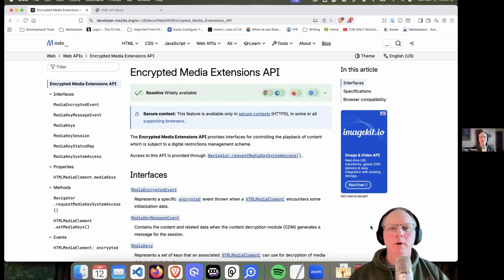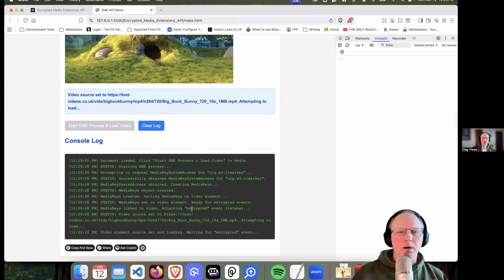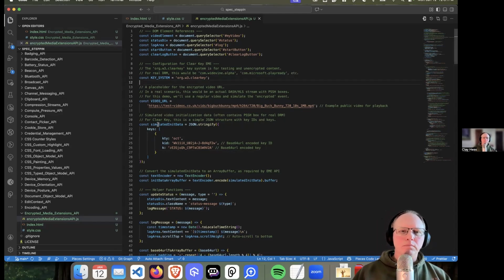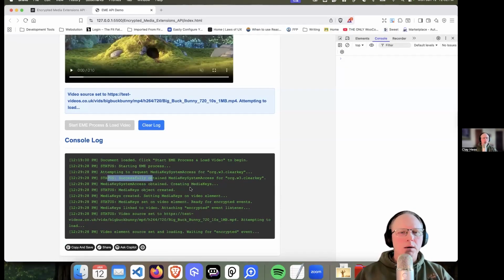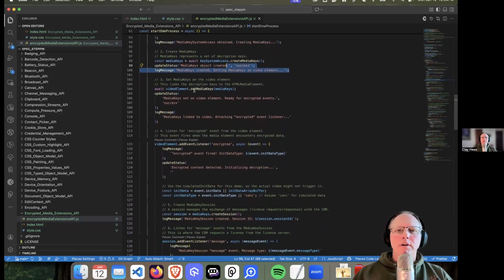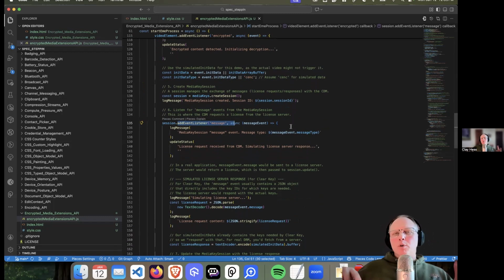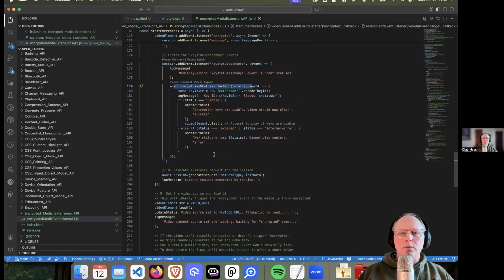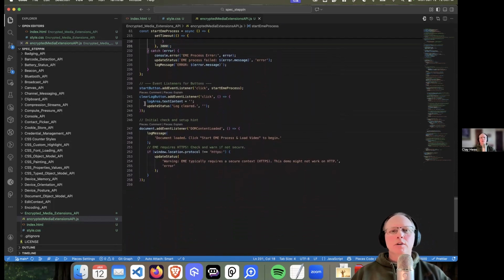Spec Steppin Encrypted Media Extensions API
Brief demo of the Encrypted Media Extensions API